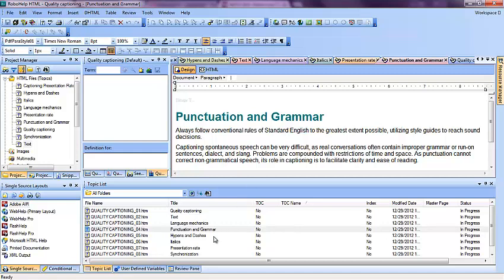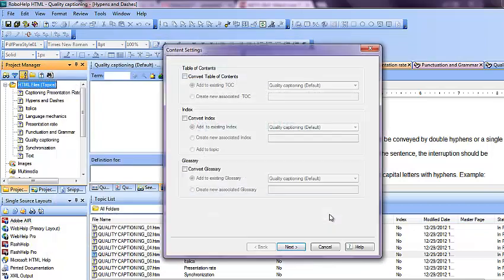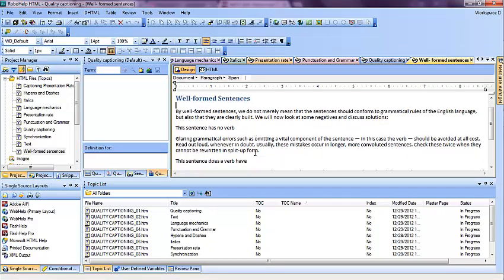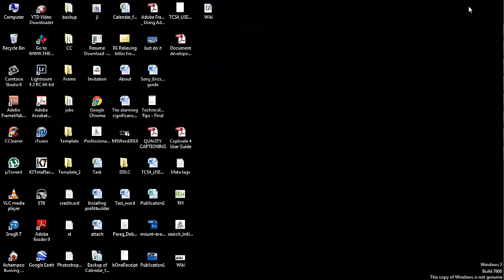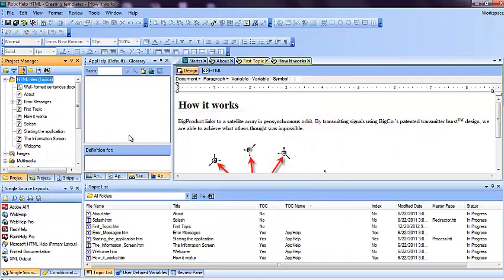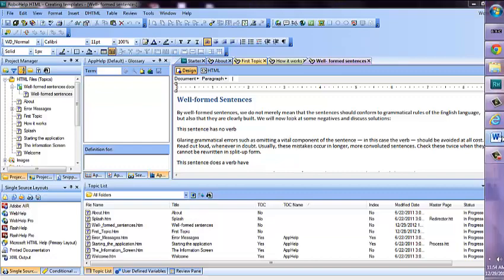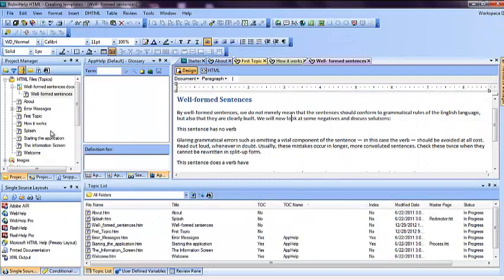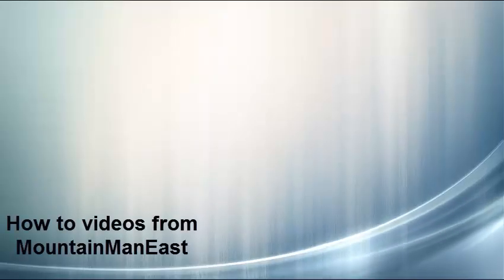How to import and link Word Doc to Robohelp 9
This video tutorial will illustrate the procedure to import  MS Word Doc. You can also link MS word doc to a project in Robohelp. If you link Word Doc to Robohelp, you can make changes in MS word without doing simultaneous change in Robohelp. The changes will be reflected in Robohelp by few steps. The 'link' features is helpful when you are periodically making changes to the source doc and want to reflect the same in Robohelp